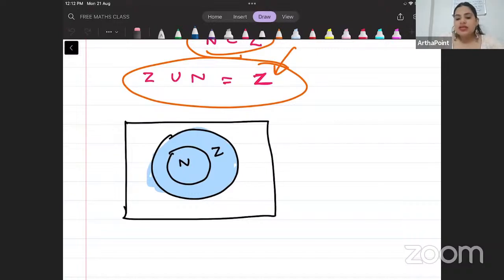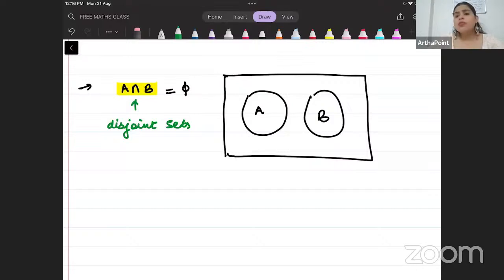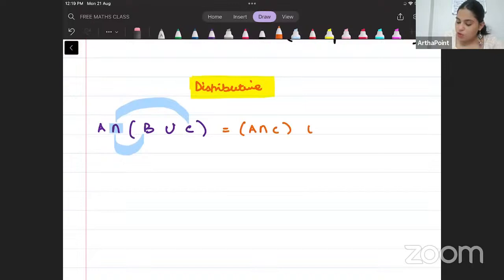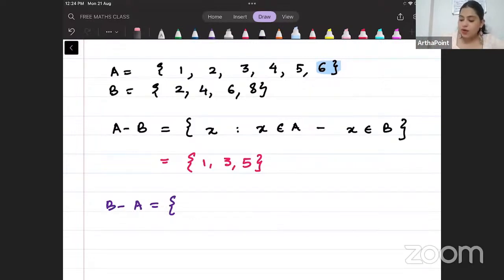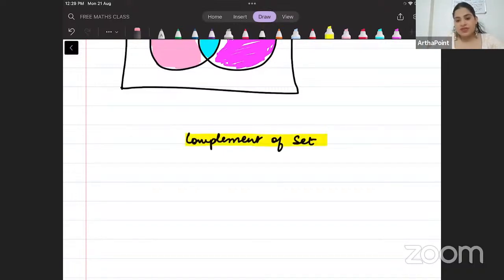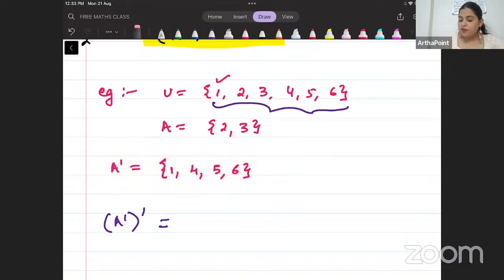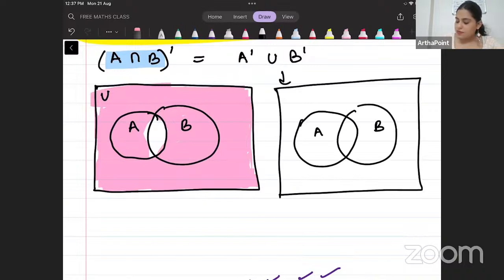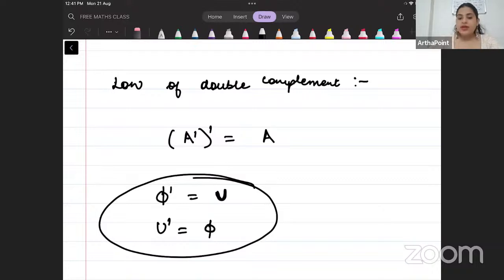FREE BASIC MATHS CLASS FOR MA ECONOMICS STUDENTS | SET THEORY | IGIDR Basic Maths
This is Lecture 4 of Set Theory Topic from ArthaPoint FREE Maths Series. The aim is to cover entire class 11th and class 12th maths syllabus. We do this on every Monday.

In this lecture, we discuss the following:

2:48 Intersection of Sets
4:55 Disjoint Sets
5:40 Properties of Intersection of Set
7:52 Distributive Property
11:20 Difference of Sets
17:45 Complement of Set
22:15 Demorgan's law
27:25 Properties of Complements

In this video, we present a comprehensive tutorial on Sets, covering the complete Chapter 1 of the NCERT syllabus. Join us as Arzoo Ma'am, an expert educator, takes you through the fundamental concepts and principles of Sets in an easy-to-understand manner.

Sets play a crucial role in mathematics, serving as the building blocks for various mathematical concepts and applications. In this video, we dive deep into the world of Sets, ensuring you have a strong foundation in NCERT Chapter 1 of Class 11 Maths.